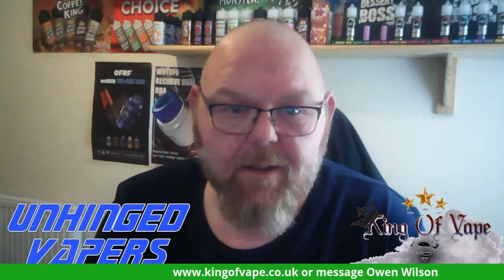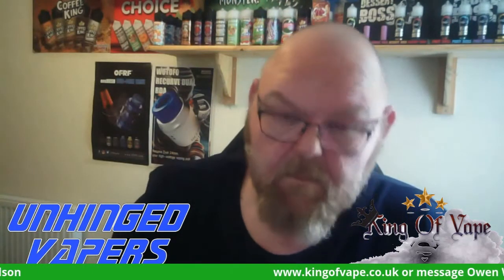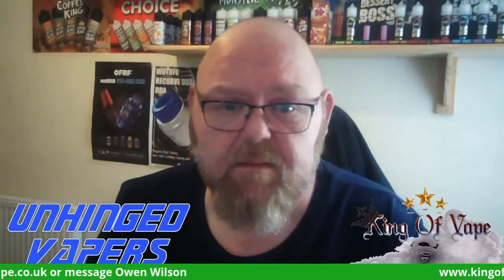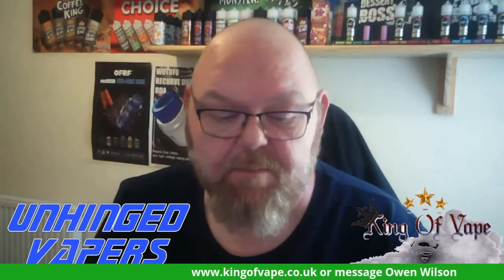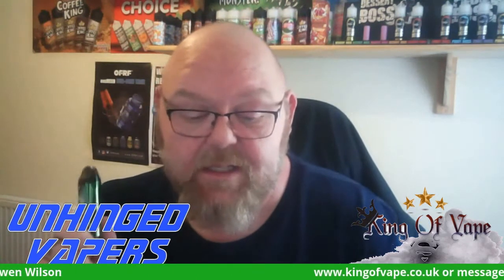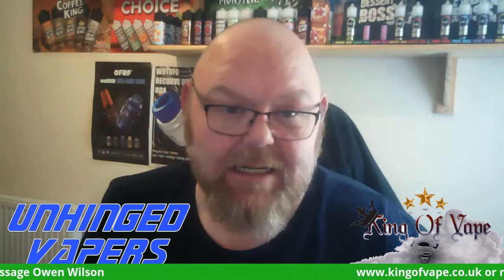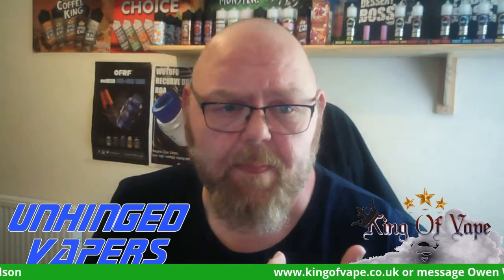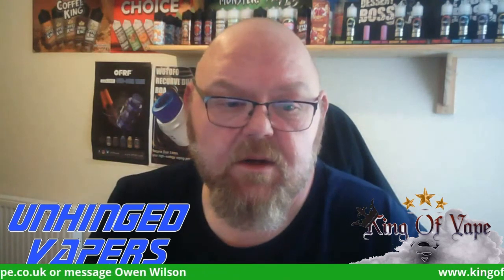King Of Vape Pink Princess Saltcast